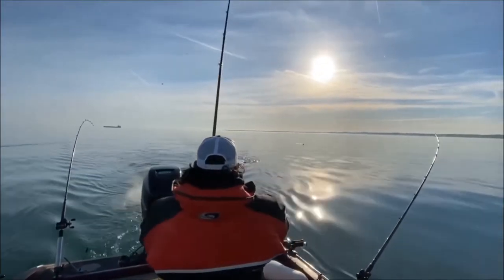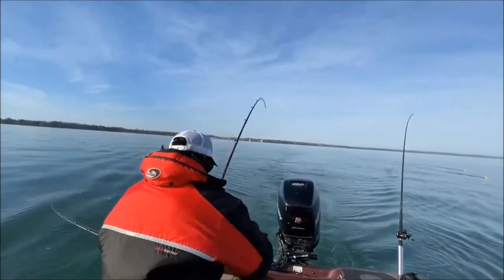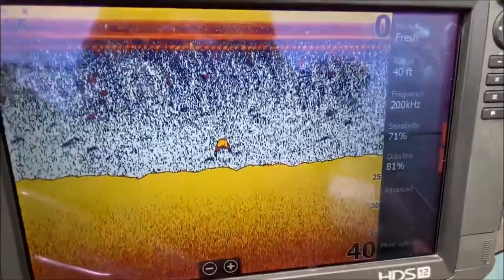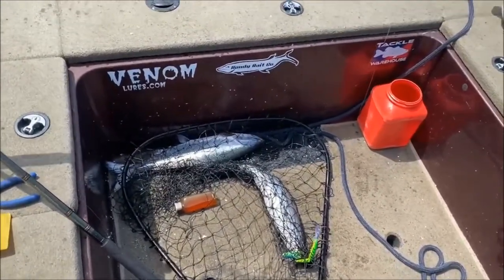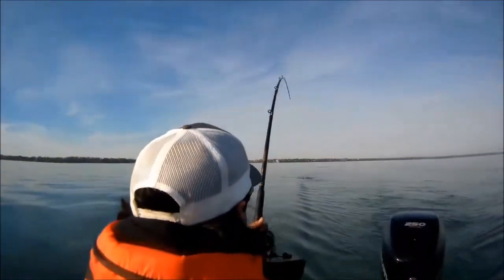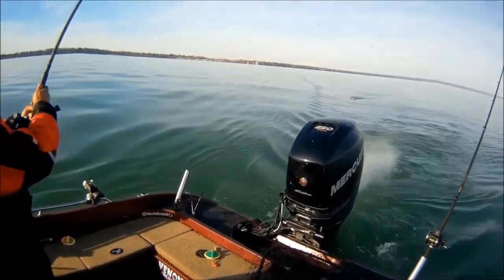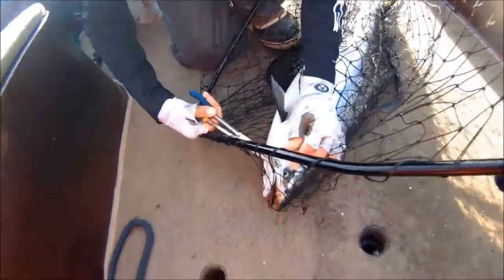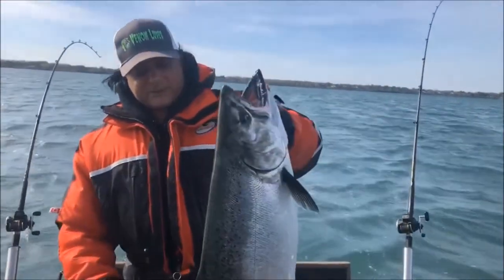Lake Ontario salmon fishing with FishIn Niagara King and Coho action spring 2022 Venom Lures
Spring salmon fishing with the full time multi species fishing guide FishIn Niagara Capt'n Denis Kreze. Double header action on big water Lake Ontario. New PB broken spring 2020 May. The morning started off with a bang, the Venom Lures garlic GRAB juice was the game changer.